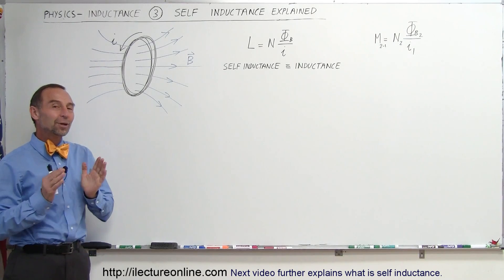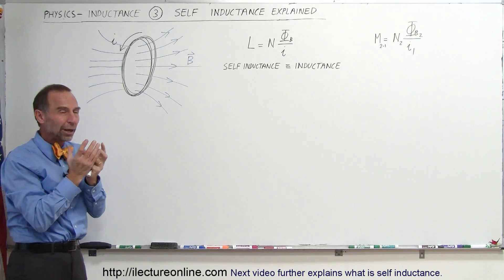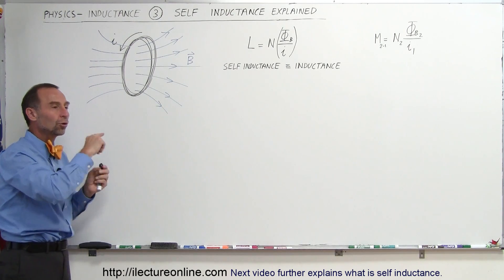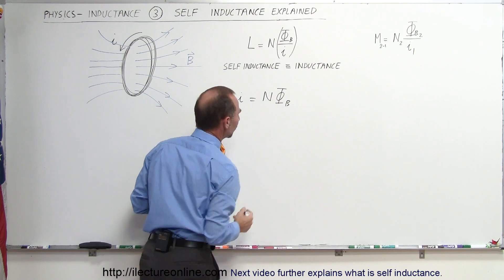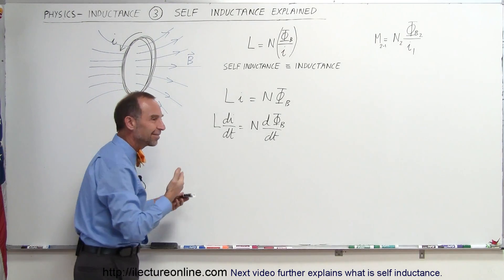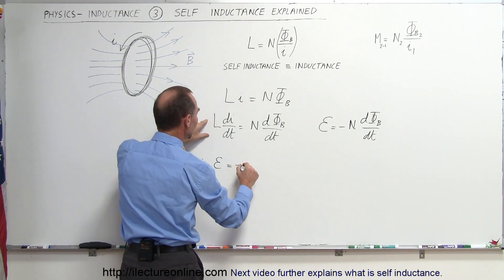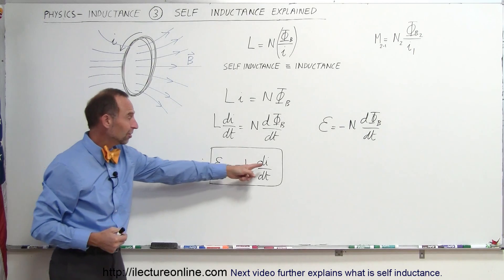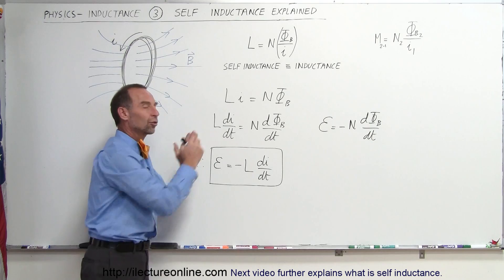Physics 47 Inductance (3 of 20) Self Inductance: Explained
In this video I will explain self inductance.